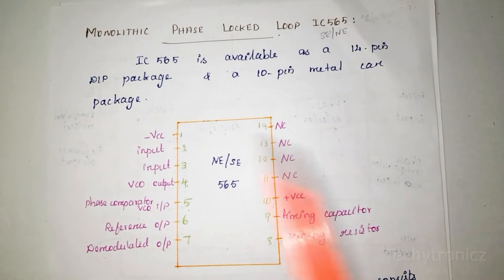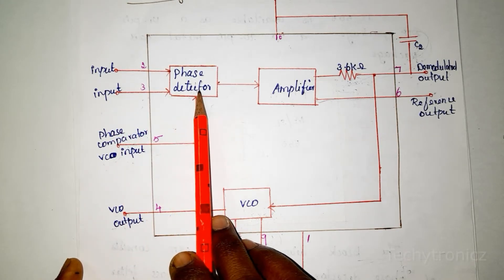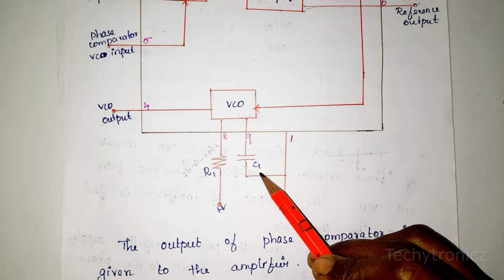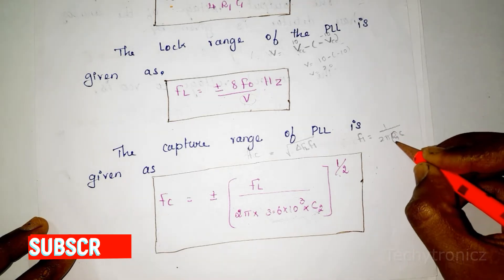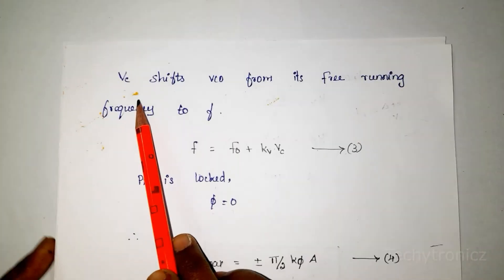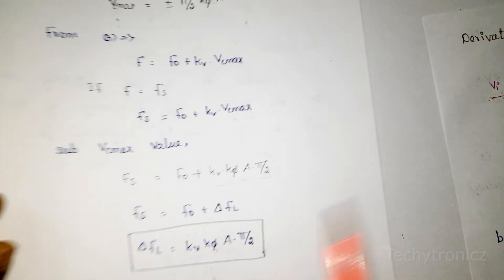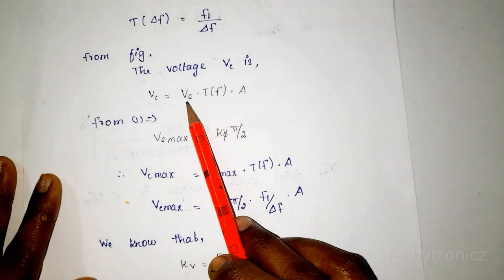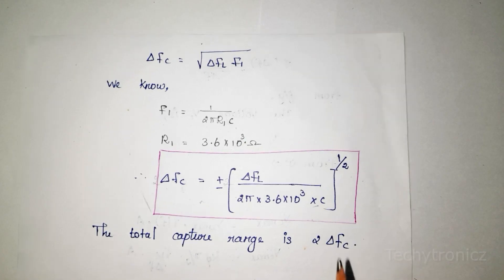Monolithic Phase Locked Loops [PLL IC 565]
Monolithic Phase Locked Loops English Version
PLL IC 565